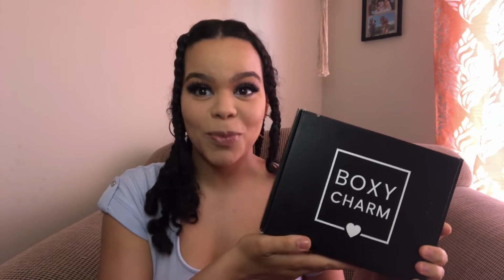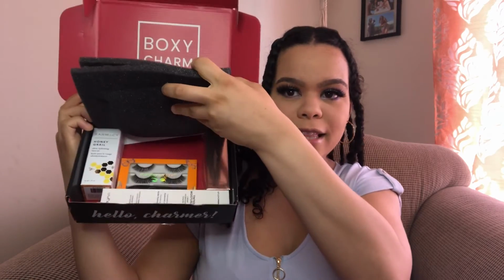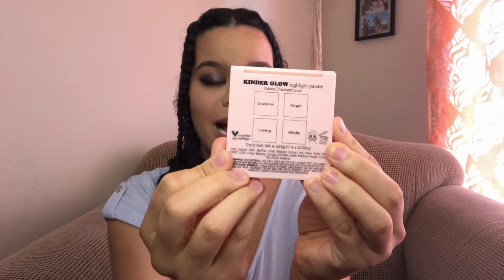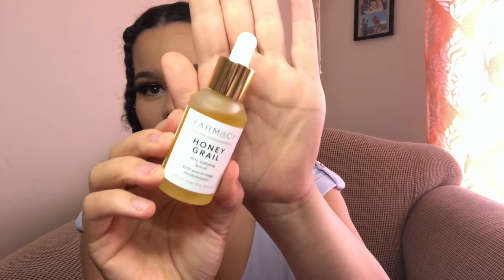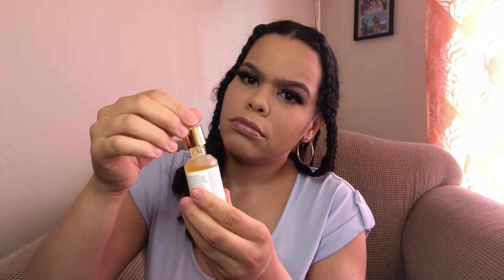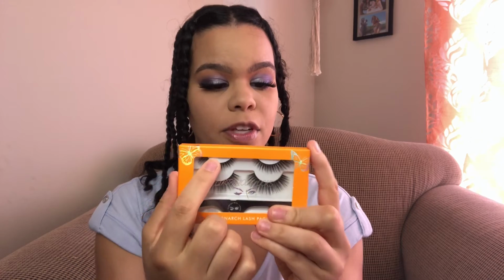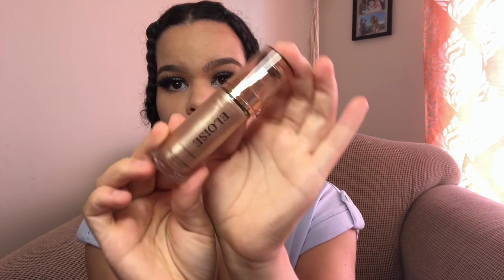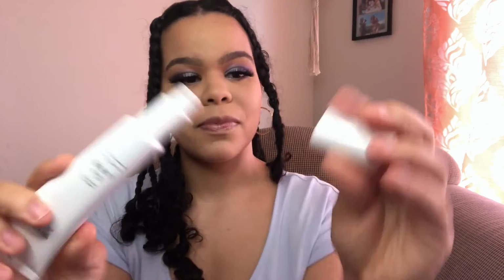APRIL 2021 BOXYCHARM UNBOXING CANADIAN CHARMER